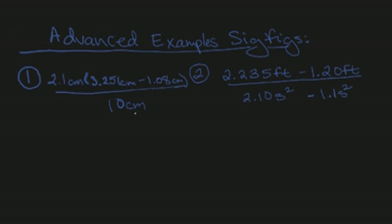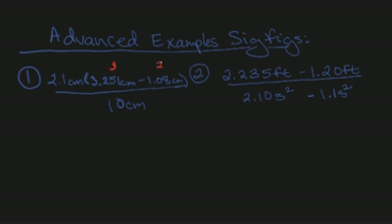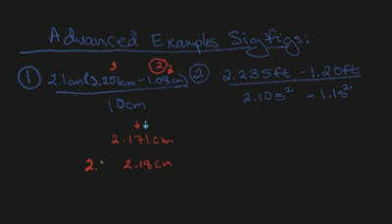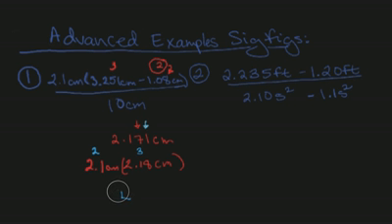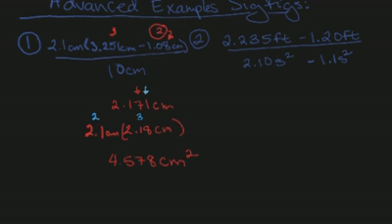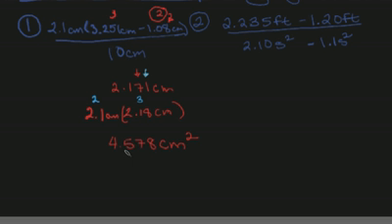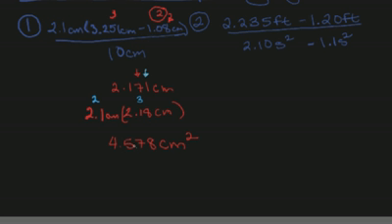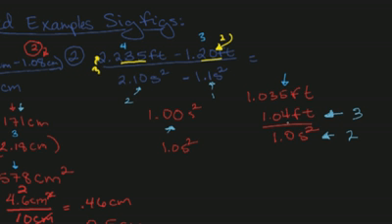[Chemistry][Chem I]-Sig Figs-Advanced Example Video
[Chemistry I] - 34 - Sig Figs (Example - Advanced)